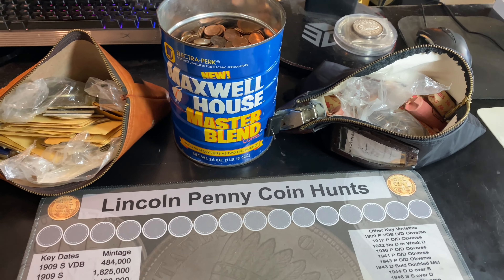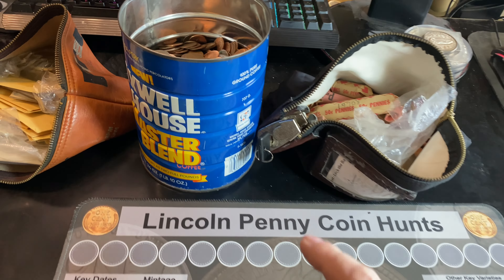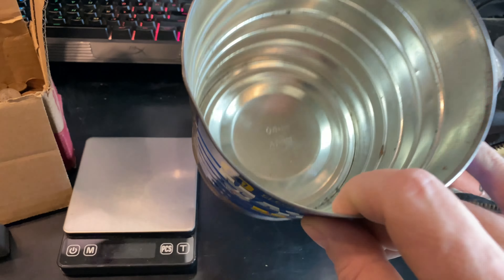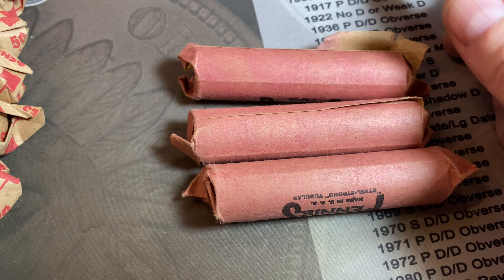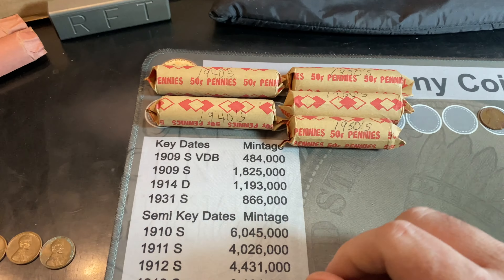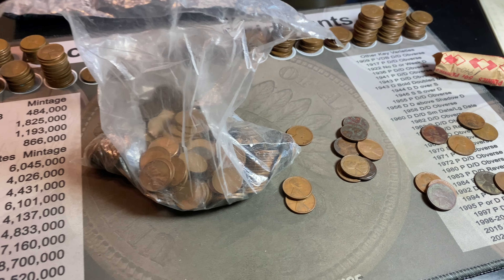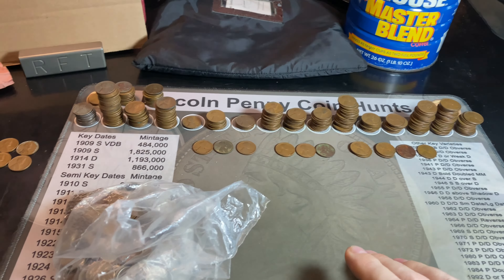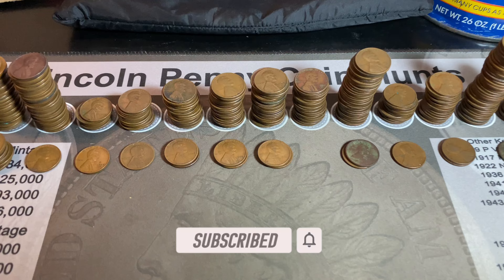Old Wheat Penny Coin Collection Found in a Coffee Can and a Coin Bag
I Found an Old Coin Collection with copper pennies and wheat pennies and bought it all.  This is Part 2 of a 3 Part series as I go through all of the goodies to see what we have!  Hopefully you all enjoy this video!  I know it's a bit long, but we had a lot to go through!

🔴PS - My Coin Hunting Mats are are listed on eBay or at my website if you want to check them out:

Strike it Rich - Coin Errors/Varieties Book (5th Edition):

The Microscope I use is good quality and low-priced:

US Coins Redbook 2024:

MS70 Coin Restorer:

Digital Mini Scale:

0:00 Intro
1:56 Coffee Can Hunt
4:25 Bag of Penny Rolls
8:07 Wheat Penny Rolls
9:37 Old Penny Roll
11:56 Bag of Wheaties
12:18 Wrap Up

coin collection, liberty v nickels, buffalo nickels, small cents, steel cents, wheat pennies